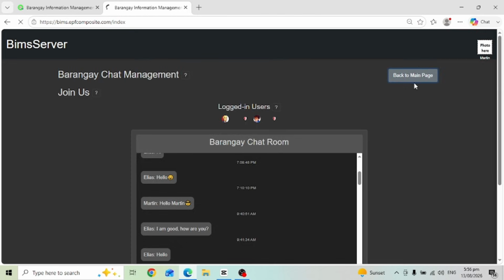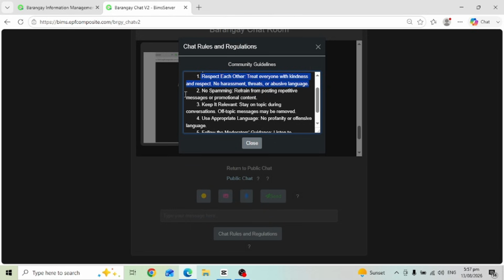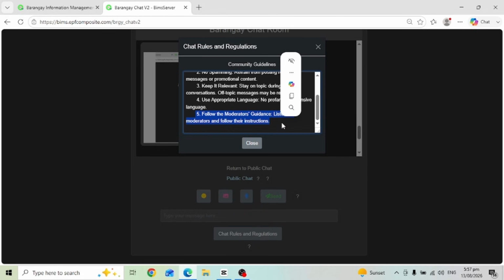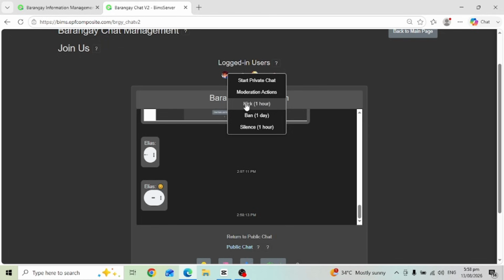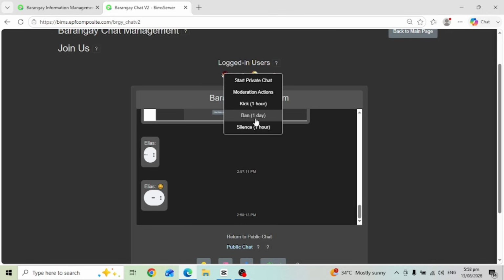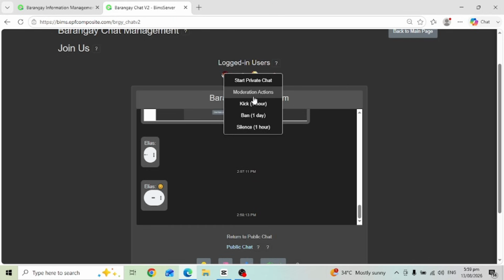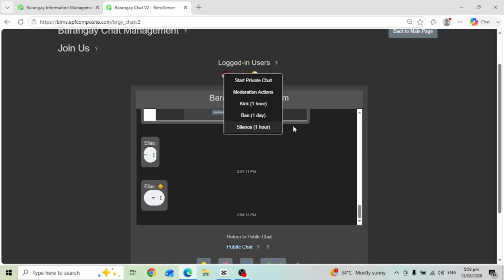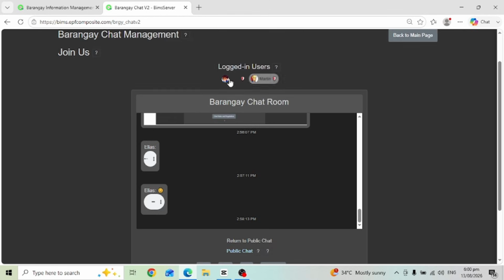BIMS App How To Tutorial 17: Use Chat Rules and Moderation Tools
Welcome to BIMS App How To Tutorial 17: Use Chat Rules and Moderation Tools.

In this video, we show how to use the Chat Rules and Moderation Tools in the Barangay Chat Management module of the BIMS App, or Barangay Information Management System.

This tutorial covers:

Opening the Barangay Chat Management module
Viewing the Chat Rules and Regulations
Understanding respectful communication rules
Understanding no-spam policy
Keeping conversations relevant
Using appropriate language
Following moderator guidance
Viewing logged-in users
Right-clicking a target user
Using moderation actions
Understanding Kick
Understanding Ban
Understanding Silence
Knowing when moderation should be used
Understanding that barangay officials are pre-authorized moderators

Kick causes immediate disconnect and prevents reconnection or login until the kick period expires.

Ban completely blocks login during the ban period.

Silence allows the user to login and connect, but prevents the user from sending messages during the silence period.

Moderation tools should be used responsibly and only when necessary to maintain order, safety, and respectful communication inside the BIMS chat system.

This tutorial completes the detailed BIMS App “How To” series under the Barangay Chat Management module. Future tutorials will continue with other BIMS modules and workflows.

Click “Launch BIMS App” to open the login page. For temporary evaluation access, use the login credentials shown at the top of the login page.

The BIMS App is online daily from 8:00 AM to 8:00 PM for evaluation.

Language: Taglish / Filipino-English
Purpose: Training, system orientation, and user familiarization for BIMS App users.